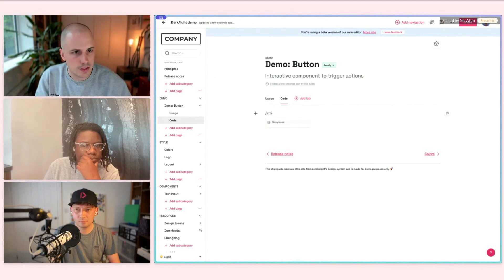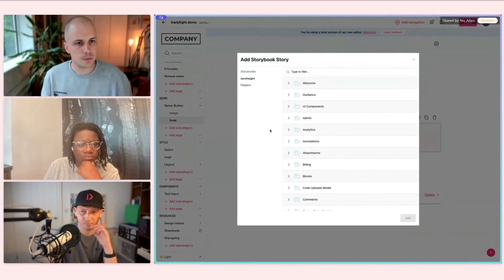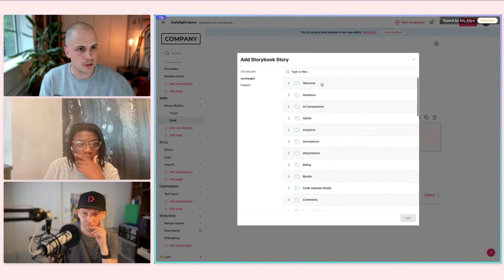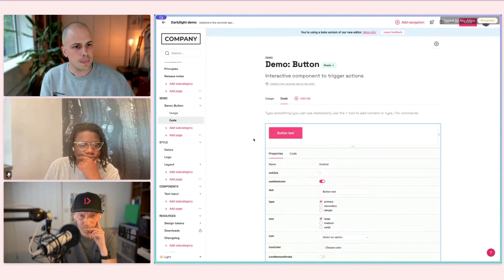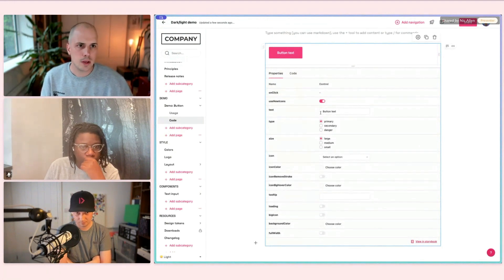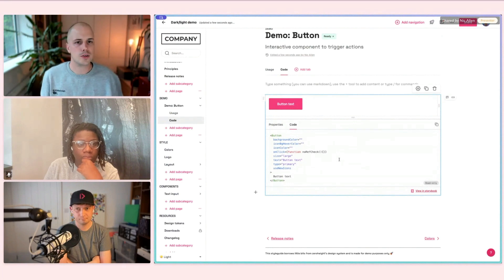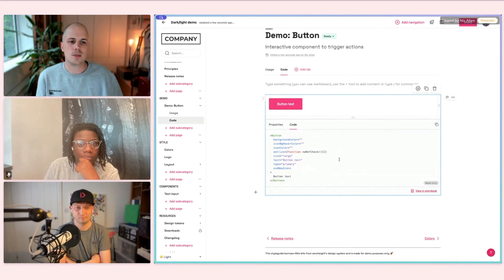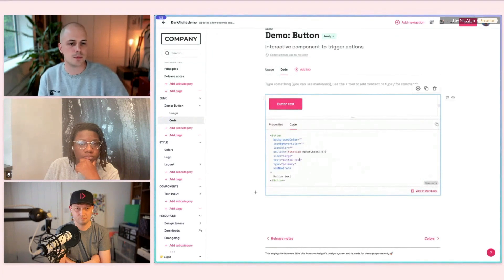Using zeroheight's Storybook integration